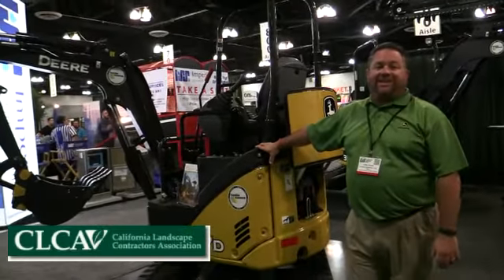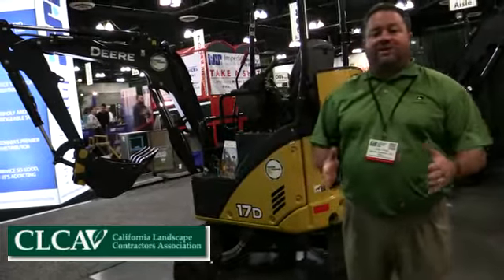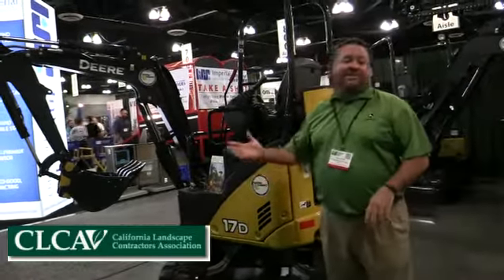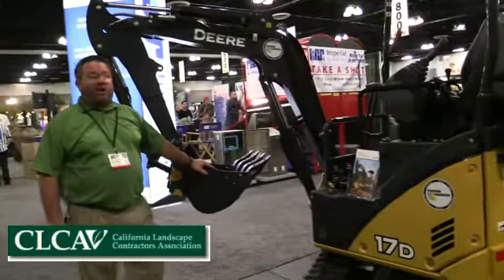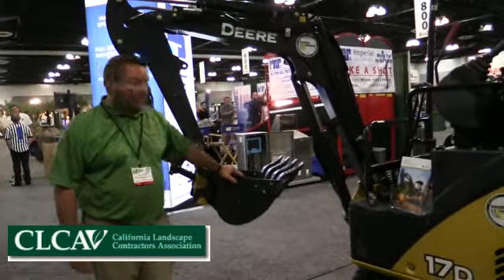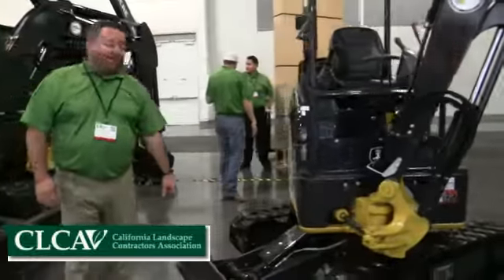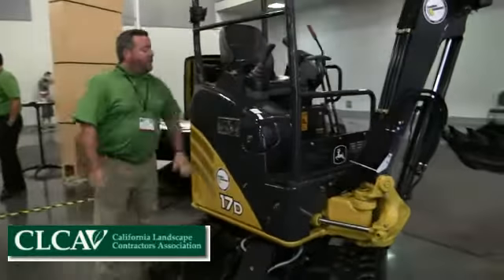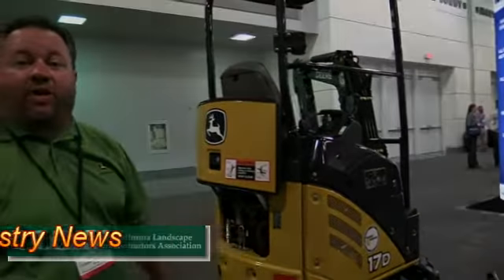John Deere 17D at the Landscape Industry Show 2015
The Green Industry News presents the John Deere 17D mini Exavator at the John Deere booth at the Callifornia Landscape Contractors Association in Ontario California 2015